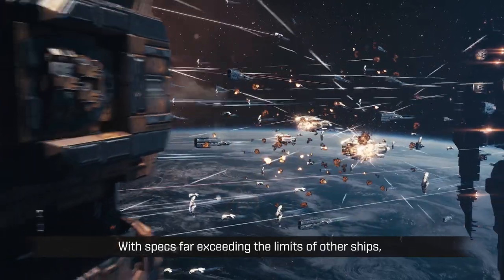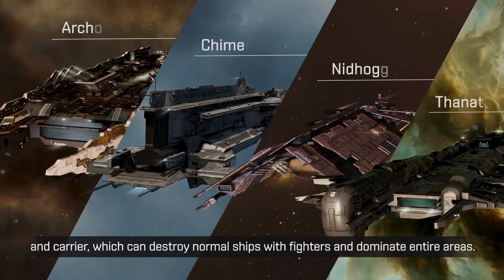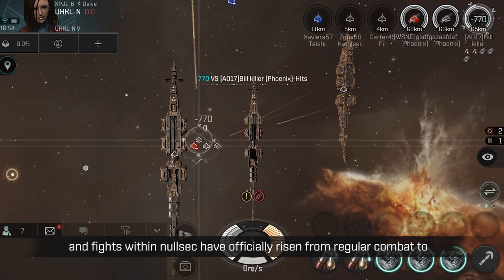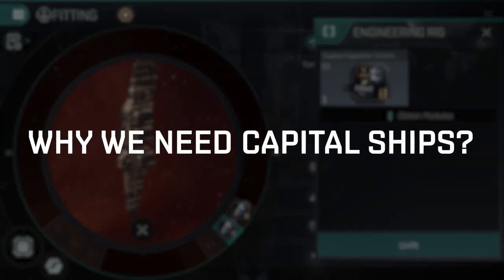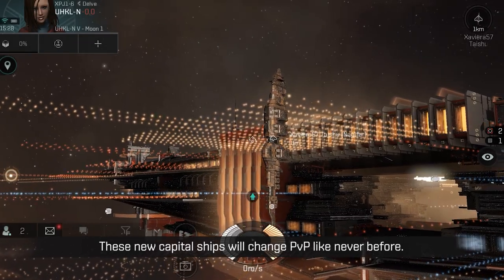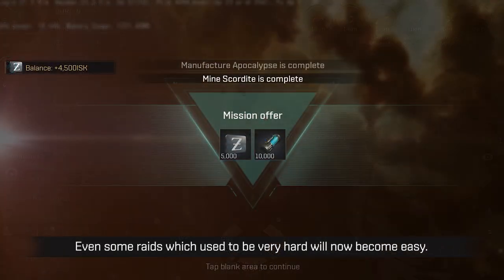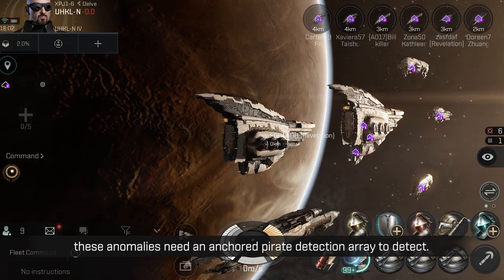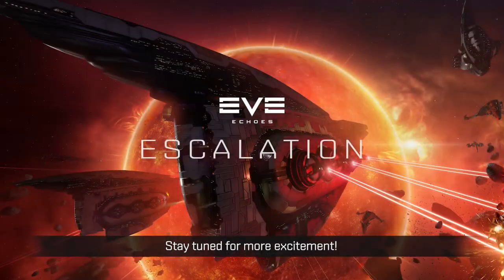What Are Capital Ships? | Flight Academy - EVE Echoes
Learn all about the capital ships flying around New Eden in EVE Echoes!